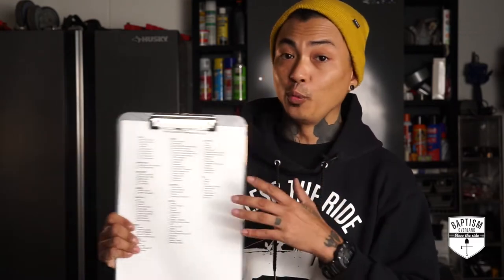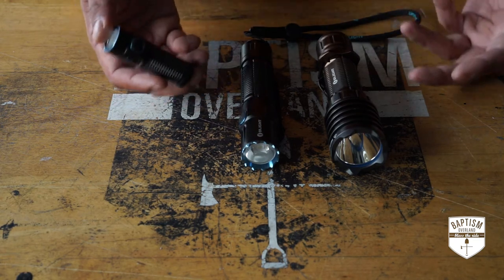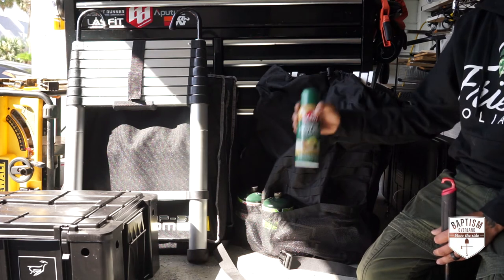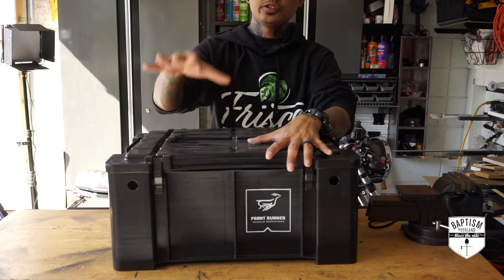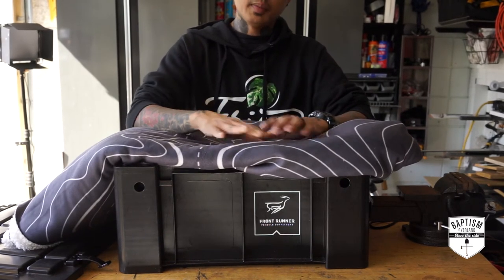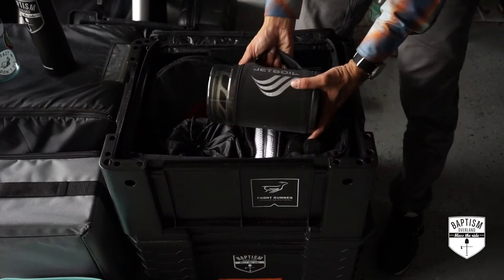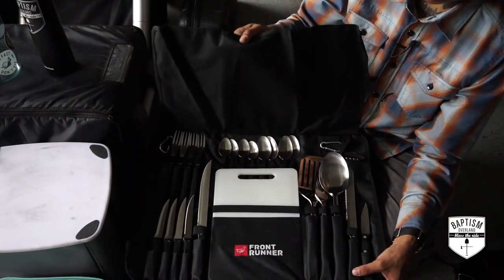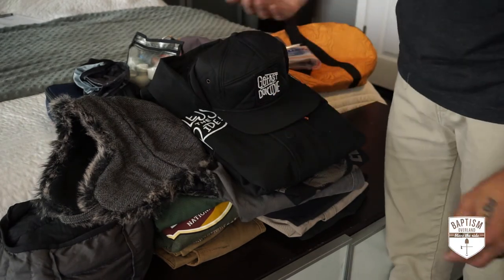My Overland Packing Process *Yes, another packing video and why you should watch it*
Let me show you how I pack for an overlanding trip!

Buddy Heater
OLight Omino dock

JetBoil Sumo
Heat resistant gloves
Coffee percolator
RTIC coller
YETI Rambler